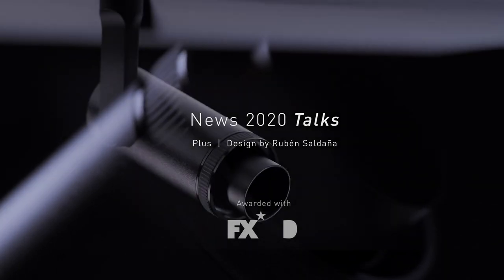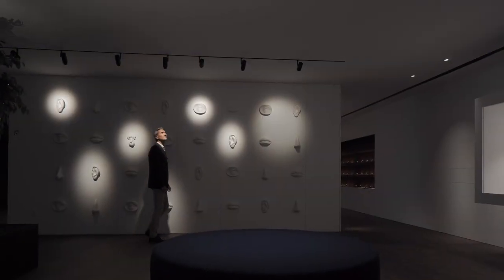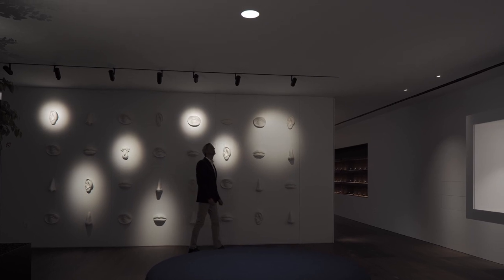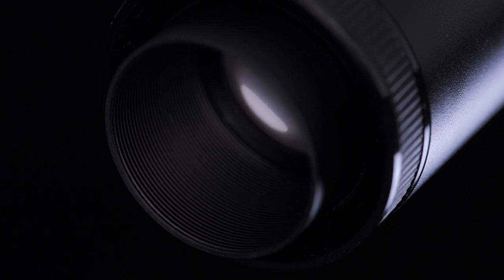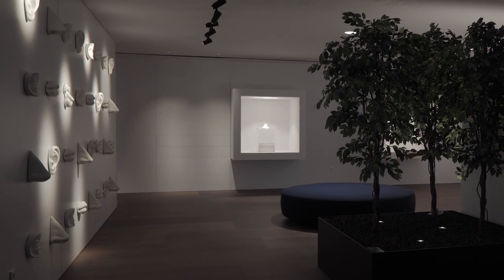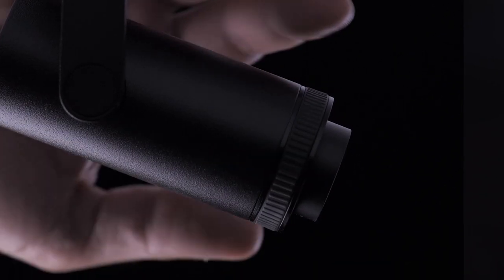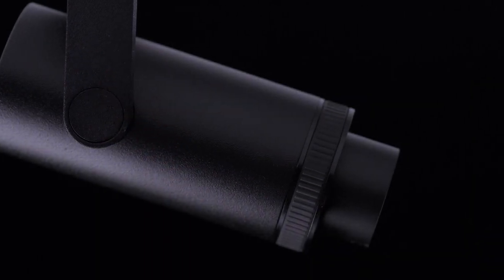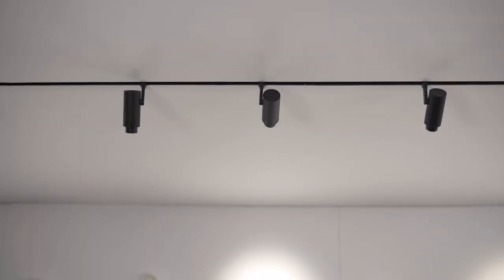News 2020 Talks | Plus (English)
Plus, designed by Arkoslight's Product Manager, Rubén Saldaña, is a spotlight that offers the ability to expand or focus the beam angle, through a gentle manual movement.

Its optical system consists of a collimation lens and a 'snoot' type retractable screen. Thanks to the user’s manual action, the lens and the snoot act as a zoom (moving away or approaching the LED), allowing the adjustment of the light beam angle from 'flood' to 'spot' position or vice versa.

This feature converts Plus into the ideal spotlight for applications where the precision of the beam of light is an essential element, such as museums, exhibitions, retail locations, or accent applications. It is also a perfect spotlight to be combined with lighting fixtures that perform generic projection functions, to which Plus adds some emphasis details and a luminous reframing.